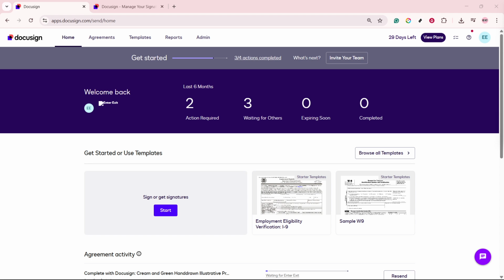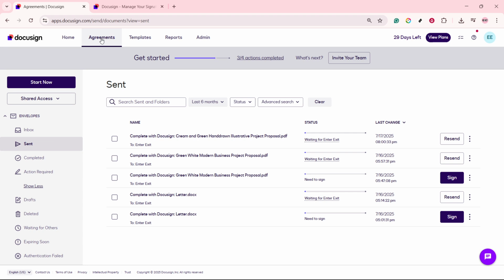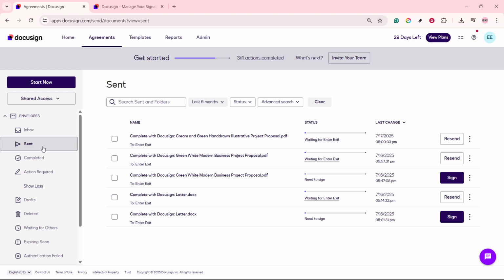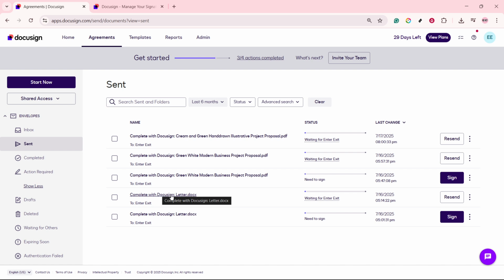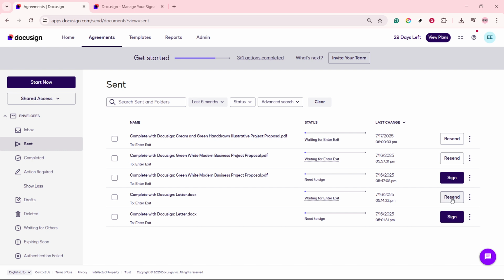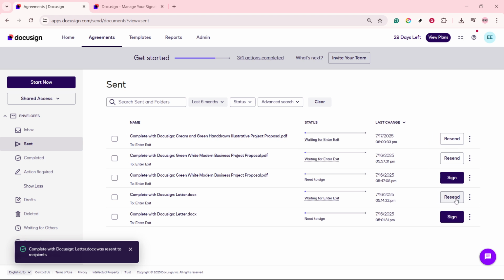How to resend DocuSign to one person [2025 Easy Guide]